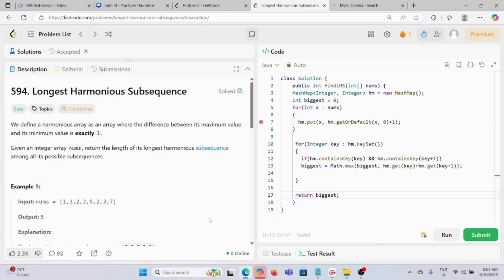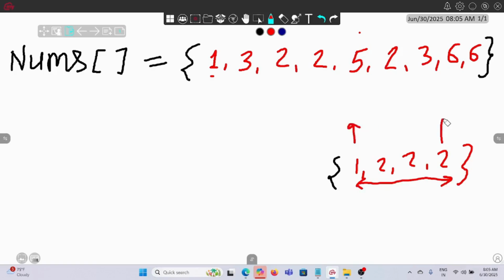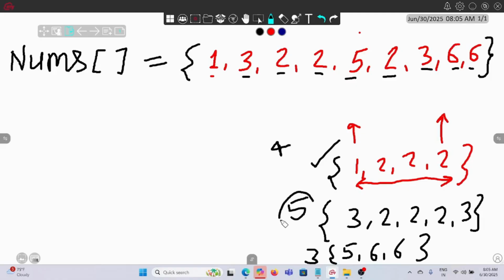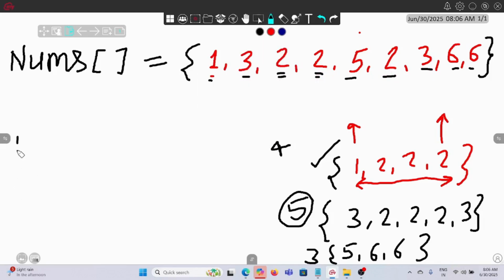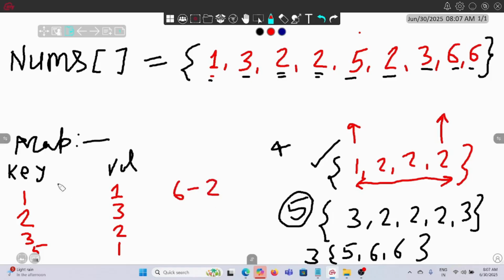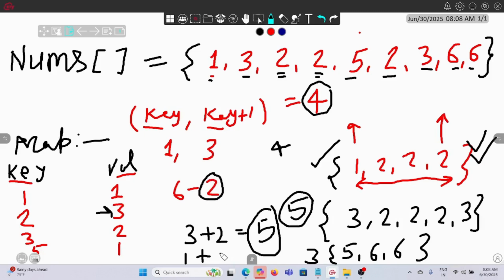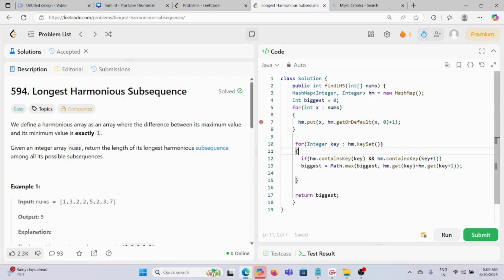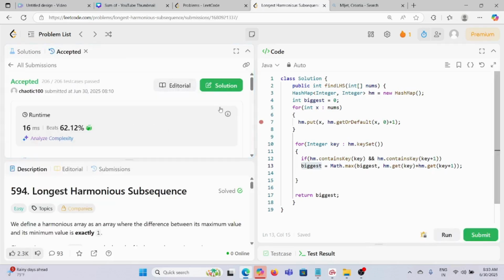Longest Harmonious Subsequence | LeetCode 594|harmonic subsequences|daily leetcode potd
594. Longest Harmonious Subsequence|LeetCode 594|harmonic subsequences|daily leetcode potd | today daily leetcode

594. Longest Harmonious Subsequence
Longest Harmonious Subsequence
leetcode 594
leetcode potd

594. Longest Harmonious Subsequence
Longest Harmonious Subsequence
leetcode 594
leetcode potd

594. Longest Harmonious Subsequence
Longest Harmonious Subsequence
leetcode 594
leetcode potd

We define a harmonious array as an array where the difference between its maximum value and its minimum value is exactly 1.

Given an integer array nums, return the length of its longest harmonious subsequence among all its possible subsequences.

A prefix of a string is a substring that starts from the beginning of the string and extends to any point within it.

594. Longest Harmonious Subsequence, leetcode 594, Longest Harmonious Subsequence, Must do DSA, Line Sweep Algorithm, top 20 Google interview questions, top 20 Google interview questions, Must DO MAANG PROBLEM,
Longest Common Prefix Between Adjacent Strings After Removals,
must do Graph based DSA,
Longest Harmonious Subsequence,
Leetoce 594 in java